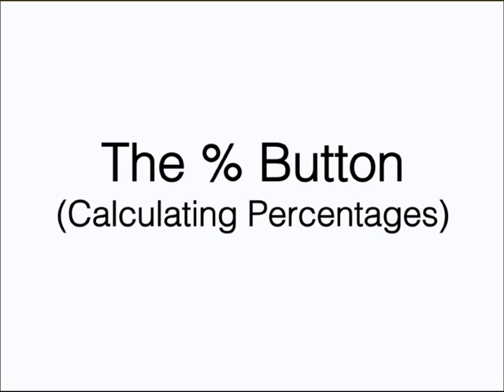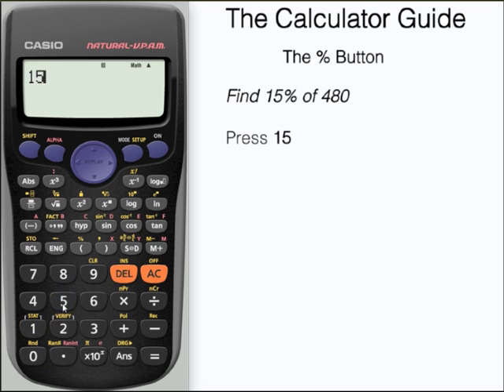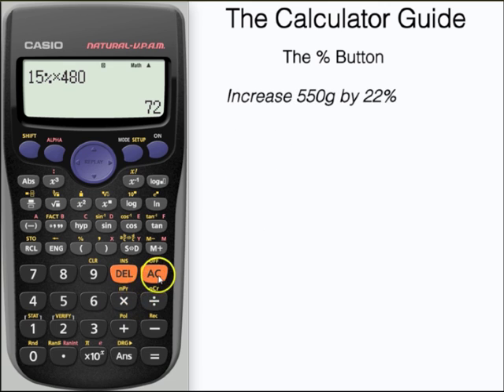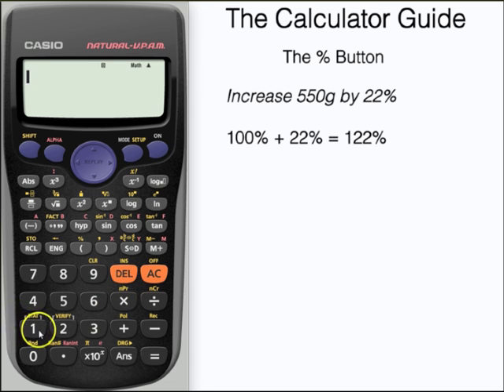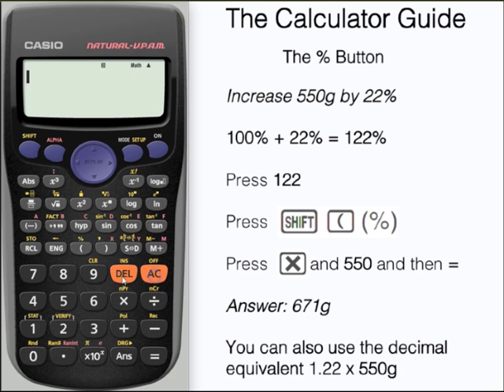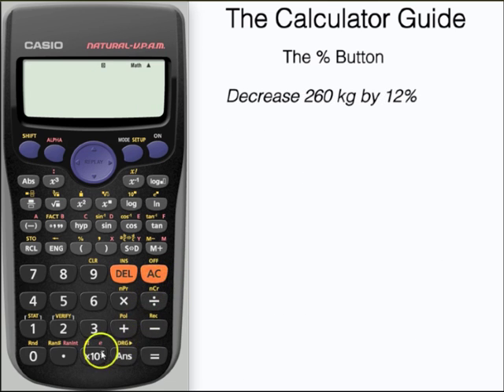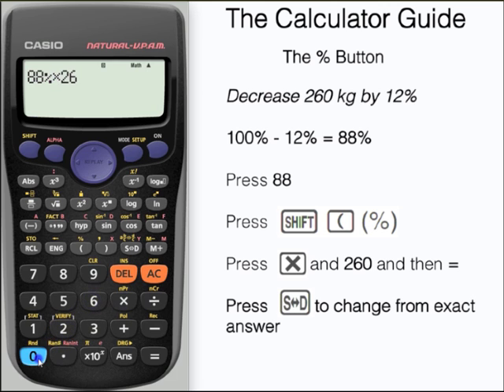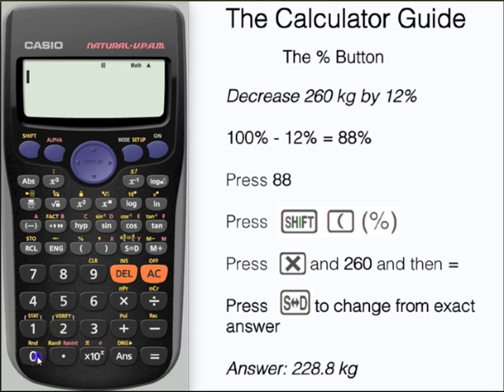How to calculate percentages using the % button Casio Calculator Percentage fx-85GT PLUS fx-83GT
⨸ Aʙᴏᴜᴛ Tʜɪs Vɪᴅᴇᴏ ⨸  - How to calculate percentages using the % or percentage button.
Would you like to know how to do percentages on a calculator? This video looks at how you can use your calculate to find percentage of amounts and percentage increases and decreases, using the calculator’s percentage button.